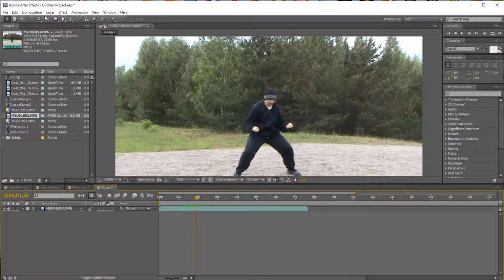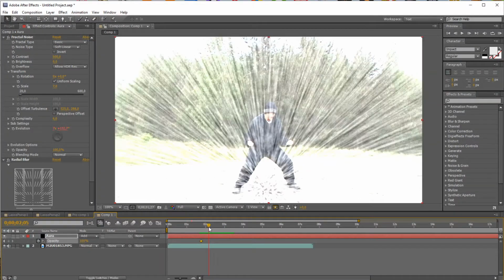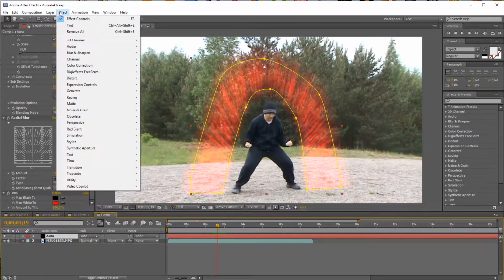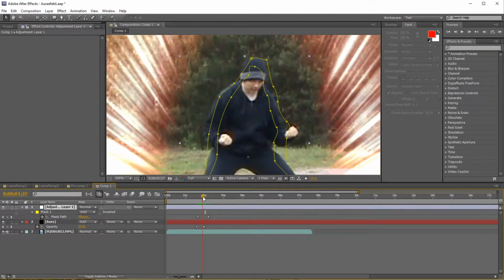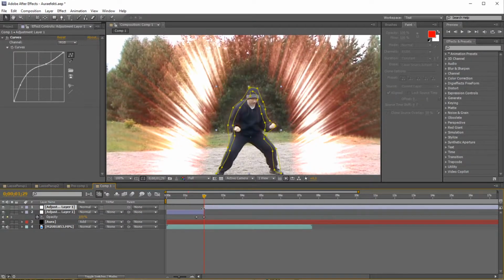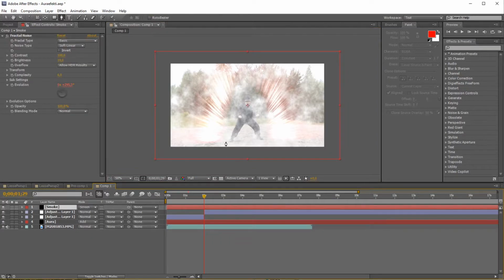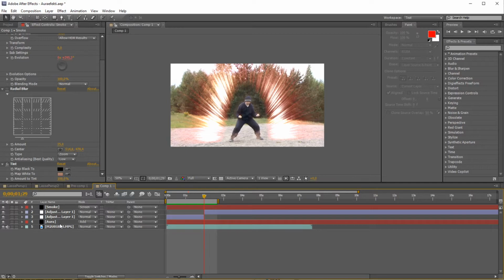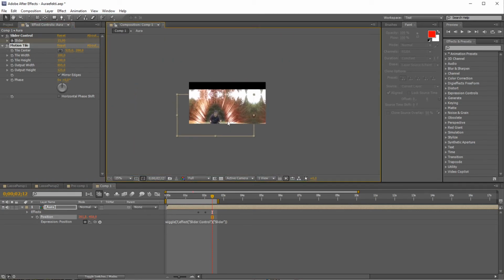AE TUTORIAL: Dragon Ball Z Aura Basic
Basic version of Dragon Ball Z Aura. After Effects Tutorial.